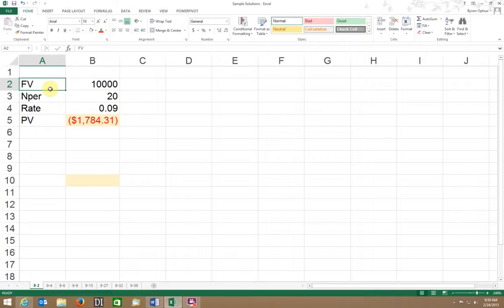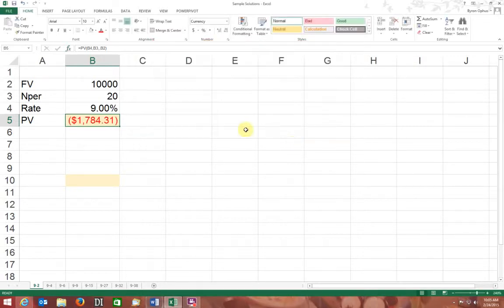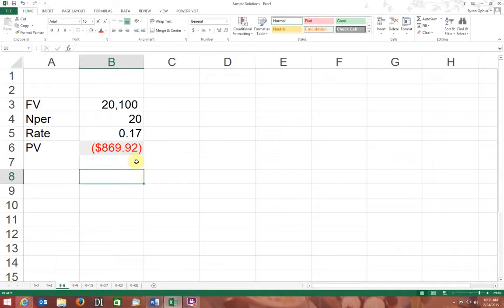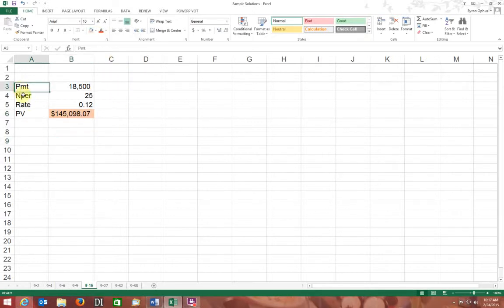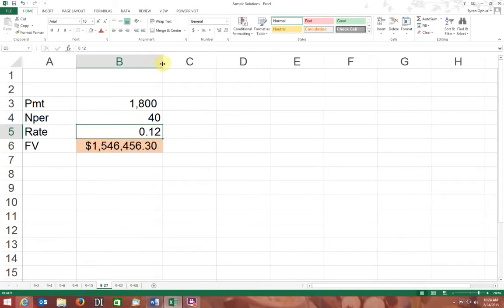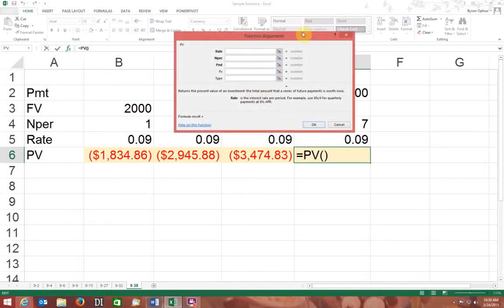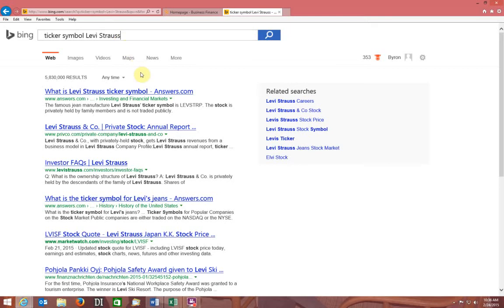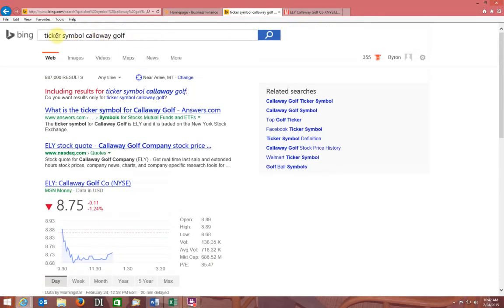BFIN 322 Chapter 9 and Project 2 Start